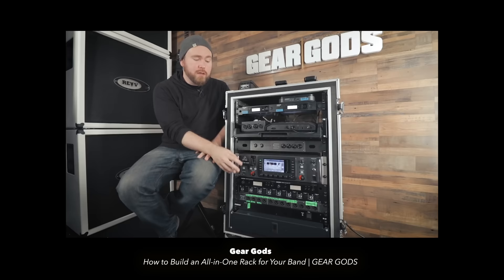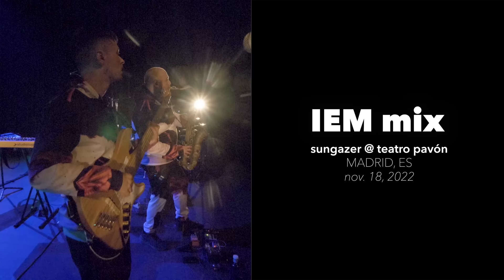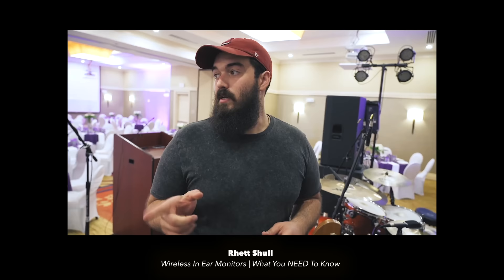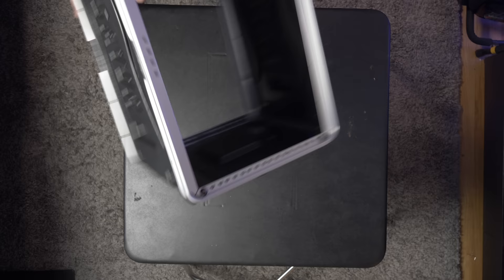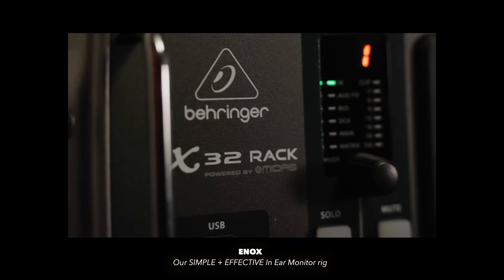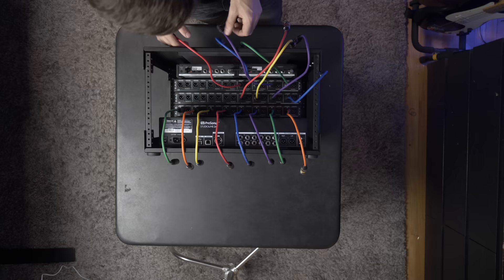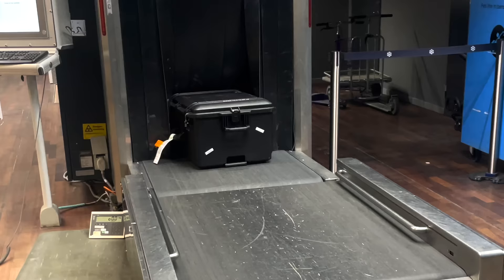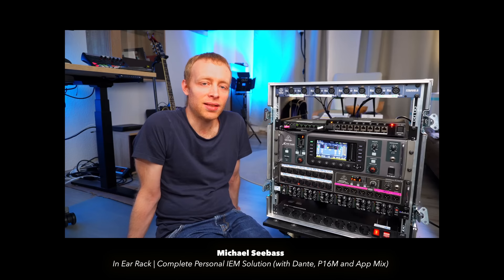How In-Ear Monitors are Making Better Musicians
Building a portable in-ear monitor rig!
Check out my class over on Nebula with the Nebula/Curiosity stream bundle

Sungazer is going on tour in Europe in March, and with PLINI/jakub zytecki in the US in April/May!

Other rig builds that were helpful for us
shorturl.at/afkFI

Company that does these kinds of builds (and way better than us)

0:00 Intro
3:37 In-Ears
5:40 Why We Needed an IEM Rig
7:26 IEM Rig Build
14:49 General Thoughts on Building a Rig like this.

Peace,
Adam